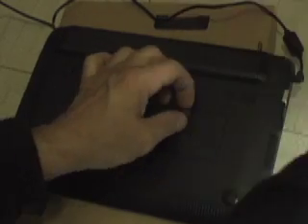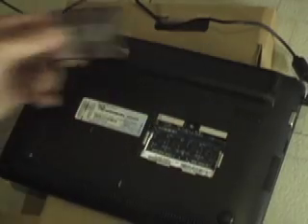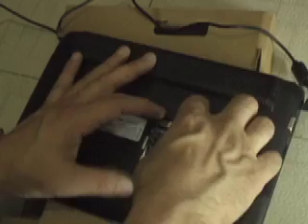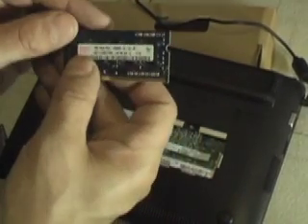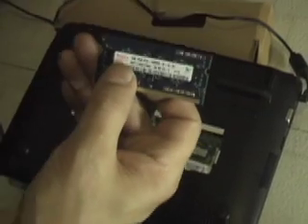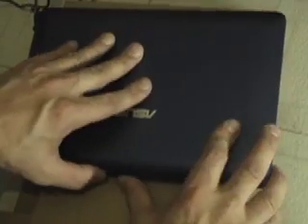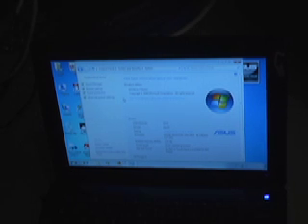Asus Eee PC 1015 netbook How to upgrade Ram Crucial 2GB SODIMM DDR3 Ram upgrade.mov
ASUS eee PC Computer How-to grade  "Personal Computer" memory card "Memory Card" Laptop Drive N570 with CRucial 2GB RAM SODIMM DDR3 PC3

Our YouTube Camera DSLR Rig:

Canon EOS Rebel The Latest version:
Sandisk Extreme Pro 64GB:
Sigma 17-50mm EF mount Lens:
Zoom H4n Handy Audio Recorder:
Rode Video Mic:
Zoom Sescom Audio link cable with headphone monitor input:
Sony Headphones MDR7506:
Davis & Sanford Fluid Head Tripod:
Neewer CN-160 Led Light:
Yongnuo 300 Air led panel:
Camera Hot shoe Mount Adaptor:
Green Screen Lighting Kit: